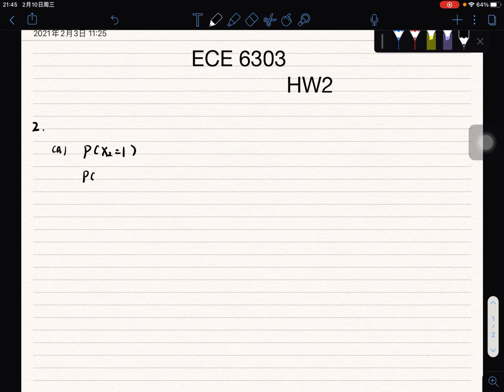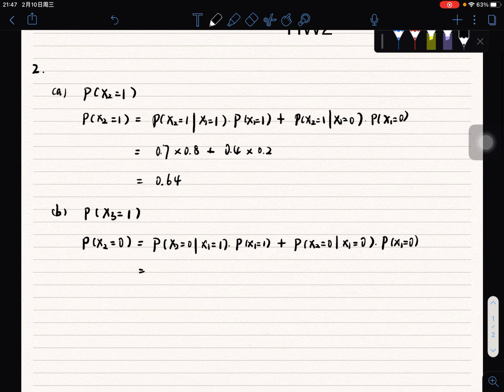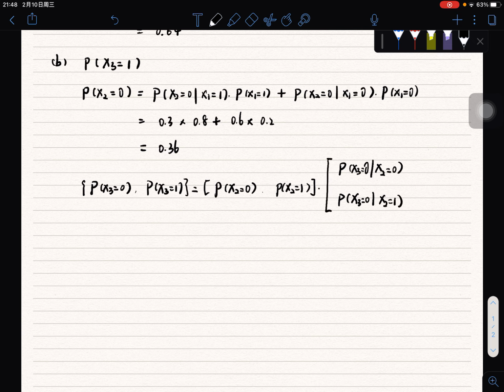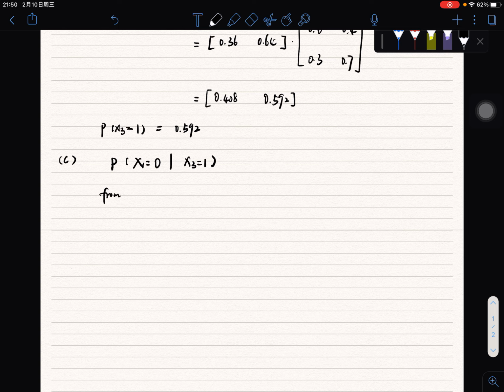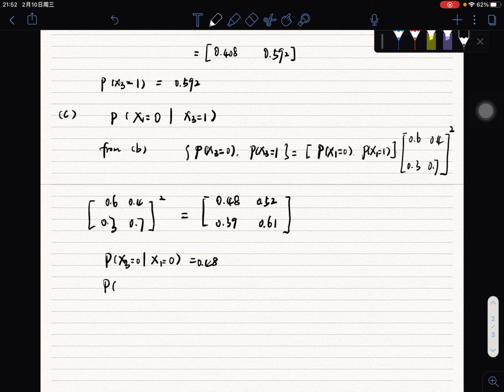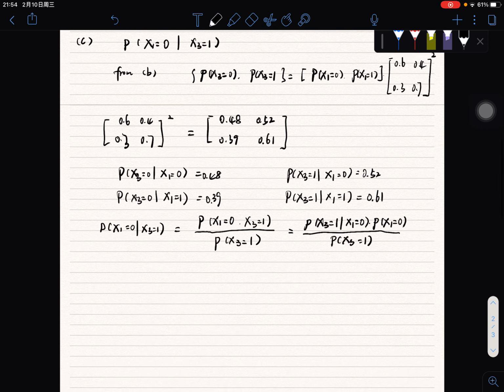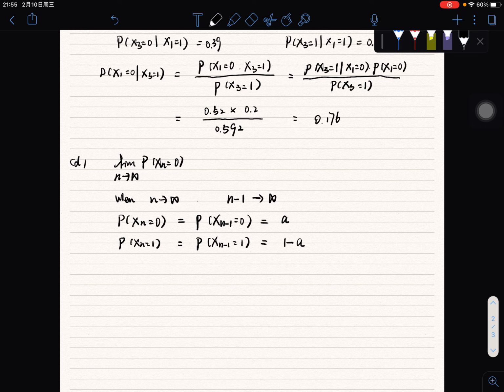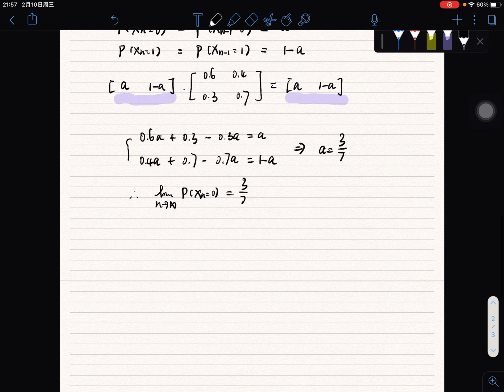ECE6303 HW2 Q2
ECE6303 Homework 2 Question 2